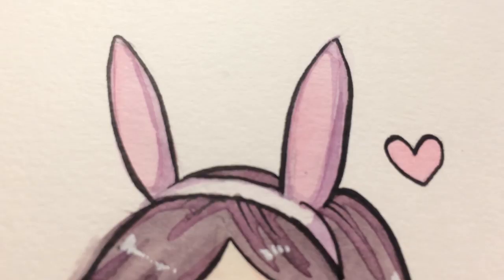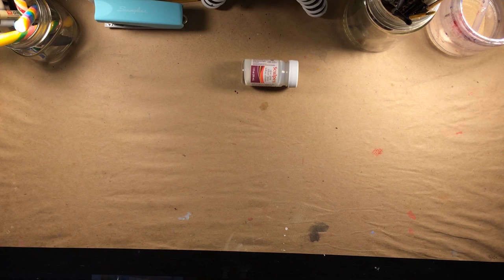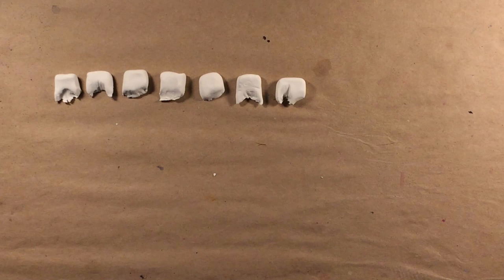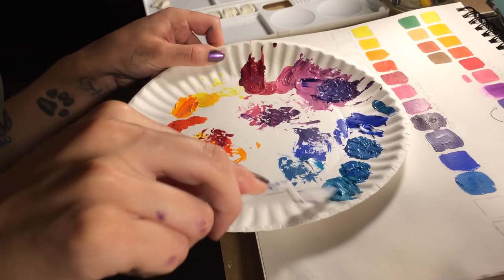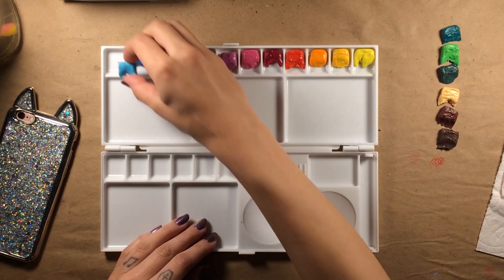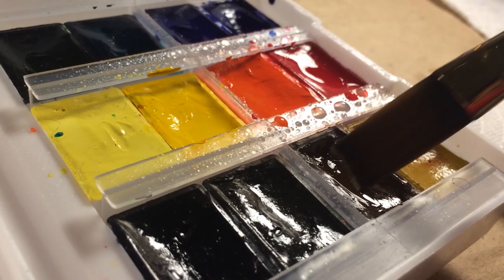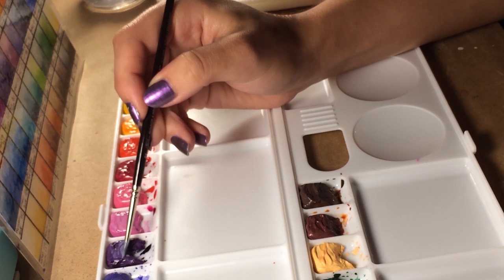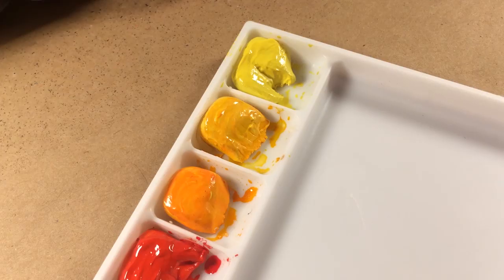How To Make a FAKE Watercolor Palette (ASMR [Sort of] Video) | Artful Tutorials | Emily Artful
I realize that I may not have done this exactly right, so please be forgiving in the comments. Even if this doesn't trigger an ASMR I tried to make this video something you could at least fall asleep to. If it's relaxing then that's all I care about. Enjoy!